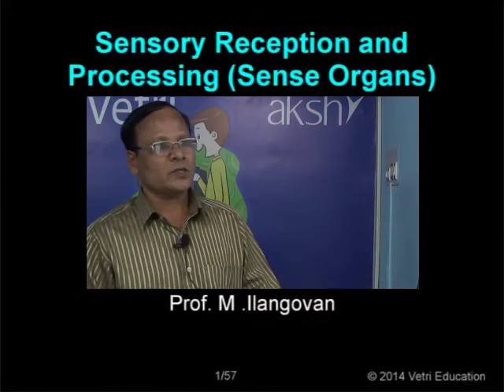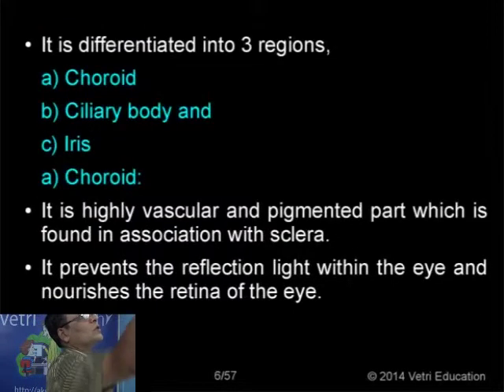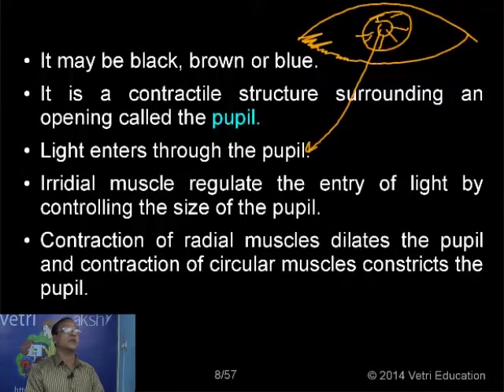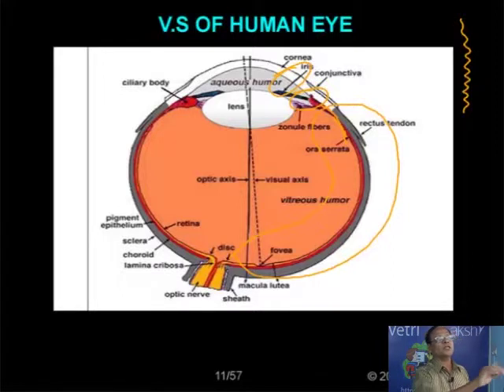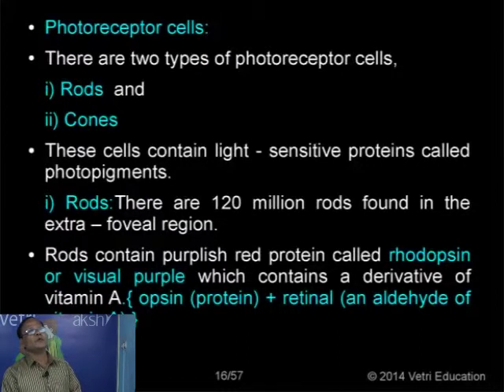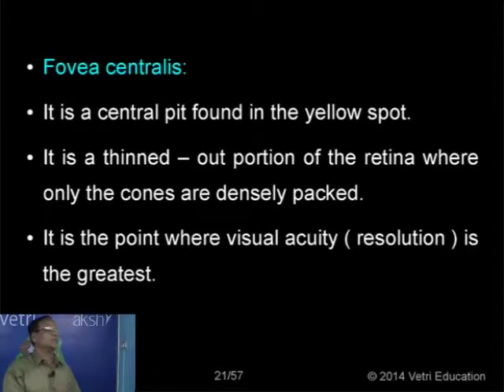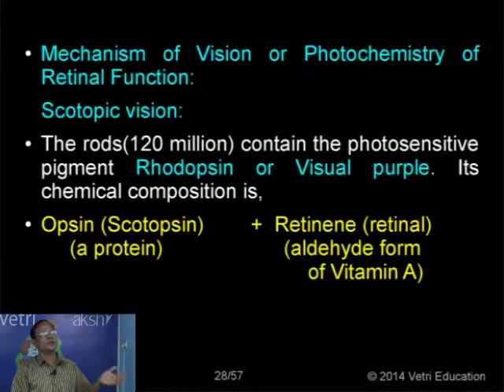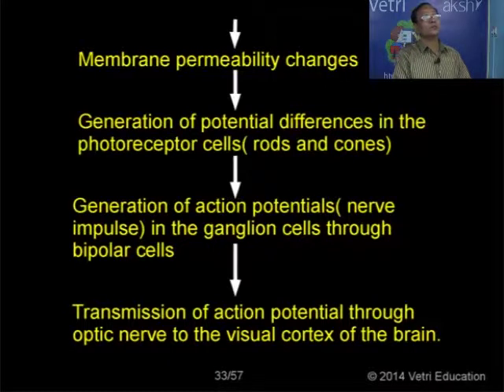Sensory reception and processing sense organs - Part 1